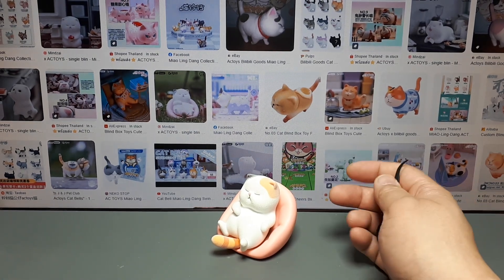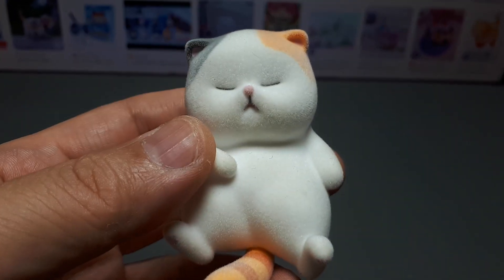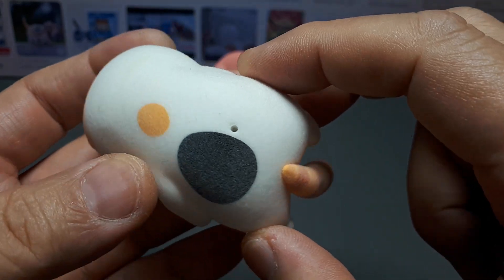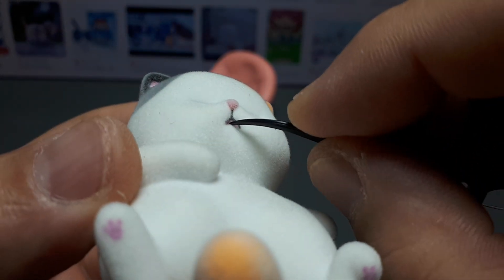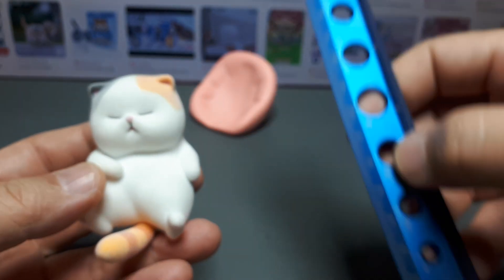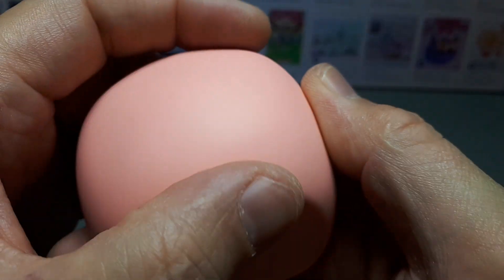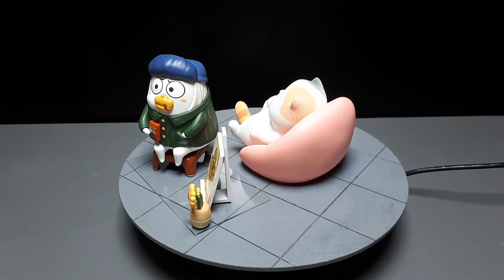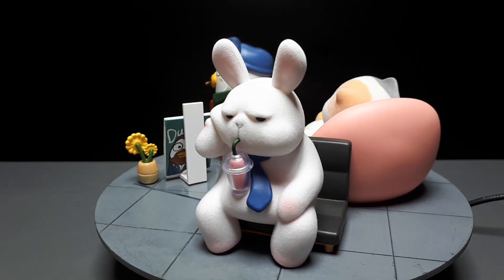Cat Baby's Leisure Time Bilibili by Actoys figure flocking art toy cute tooned cartoon blind box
Sorry no link; this is long out of production.